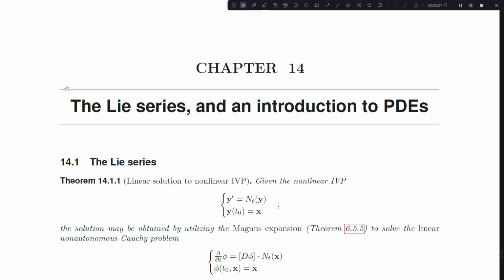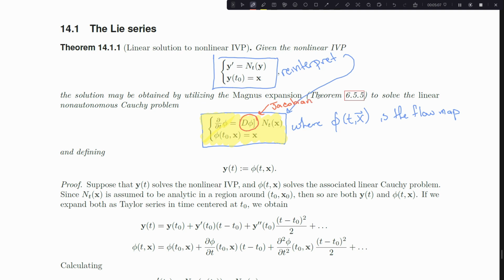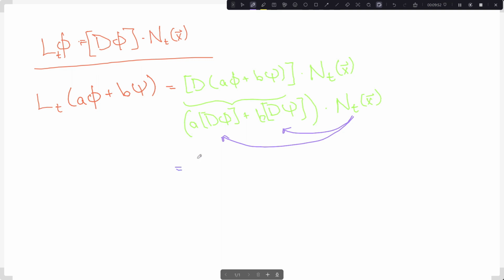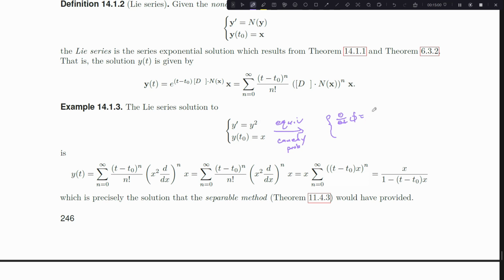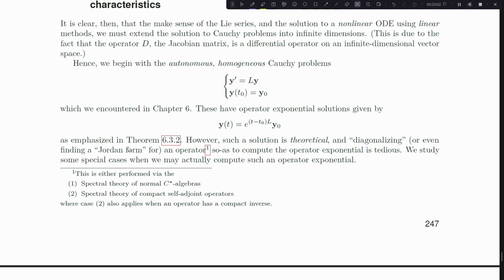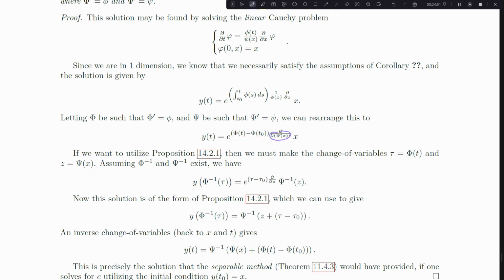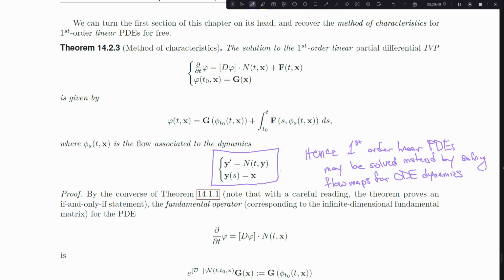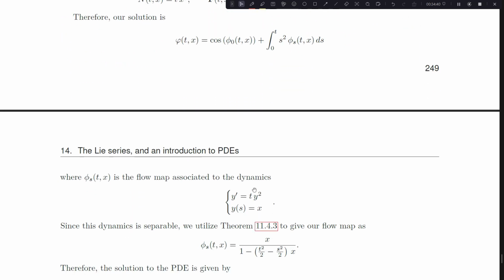The Lie series, and the method of characteristics